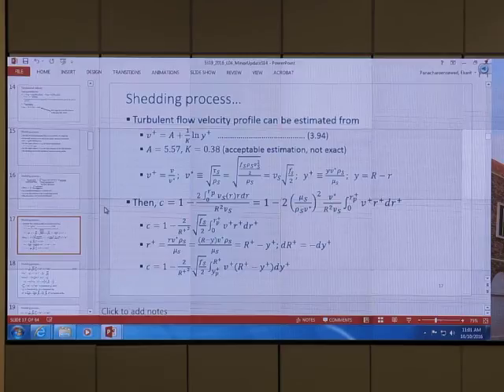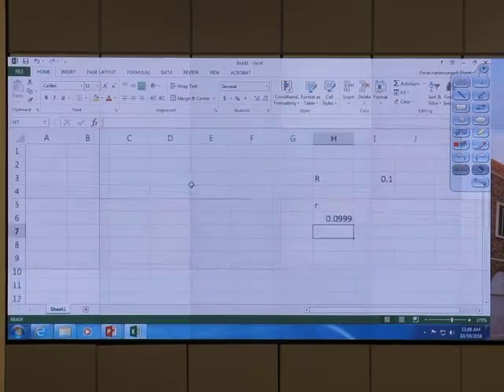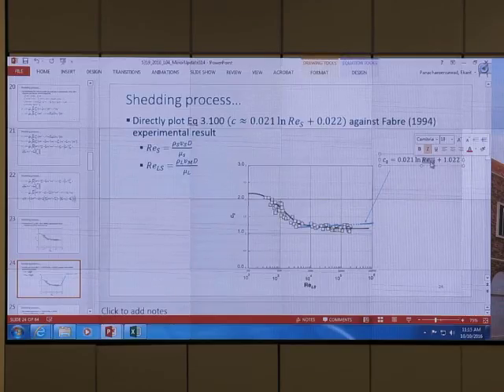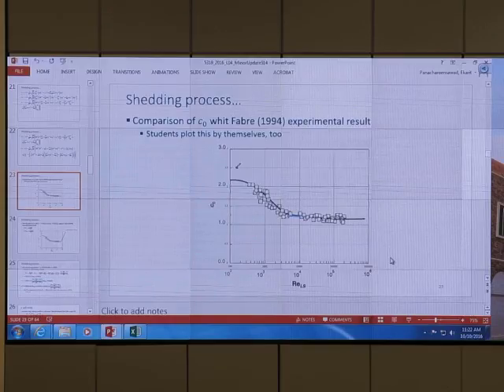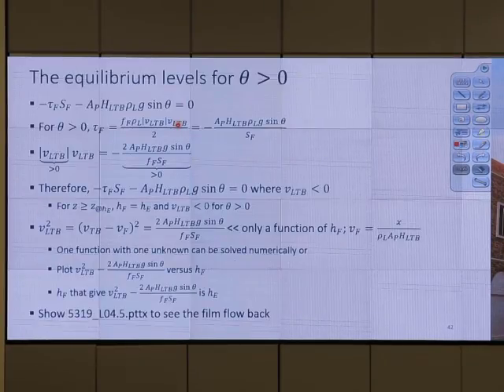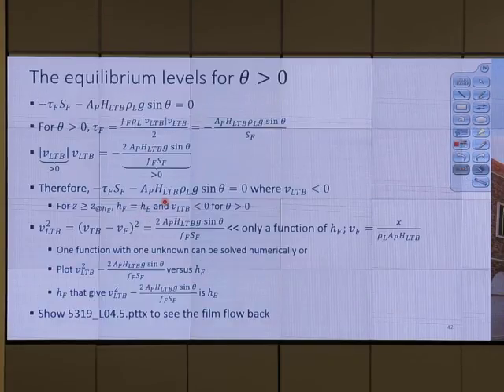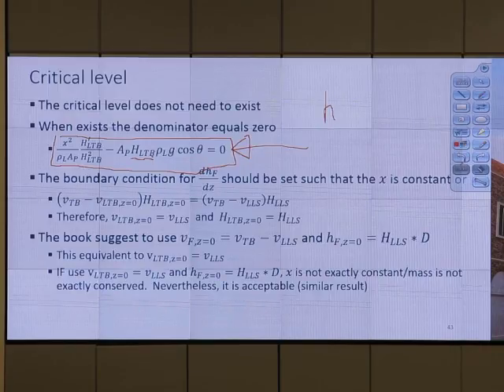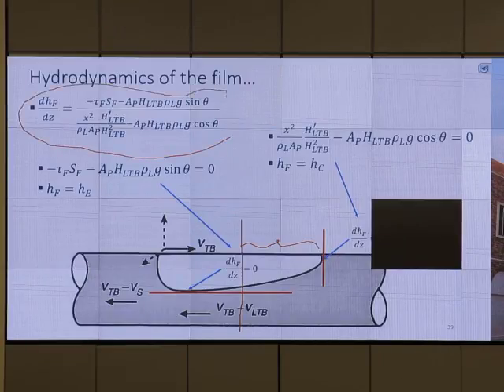Multiphase flow 10/10/16 V28